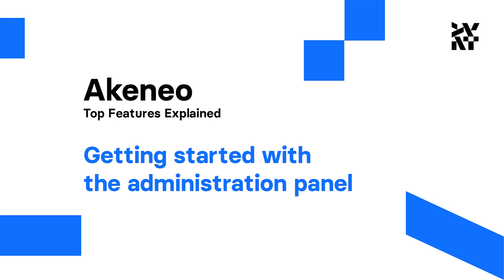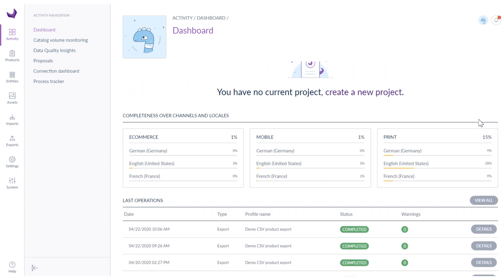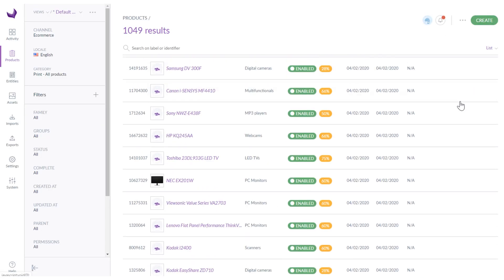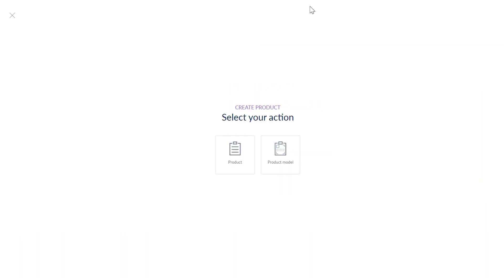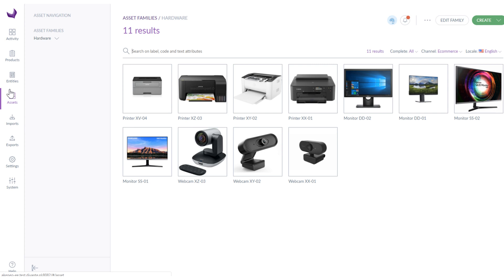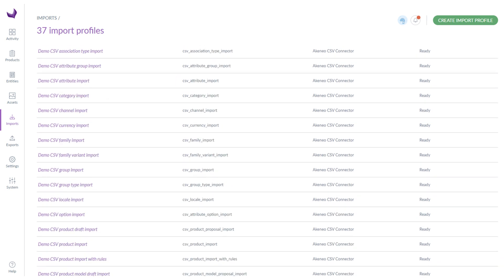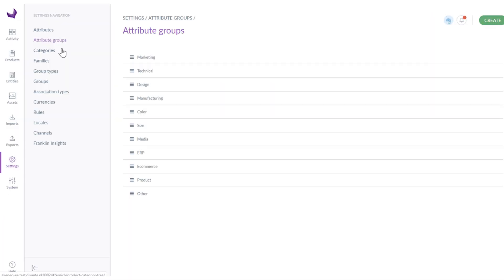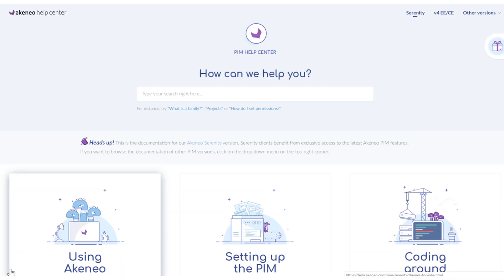Akeneo Features: Getting started with the administration panel | Divante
Become a master of the Akeneo PIM and ease your day to day work.

Centralize, edit, and control all your product data in one place, improving and simplifying your product data management.

Akeneo will change the way you deliver customer experiences.

Learn more about the Akeneo Enterprise Edition. We cover the basics of getting started with the administration panel and look at how to navigate around the system, showing you all tabs and features.

More information will appear in the next videos.